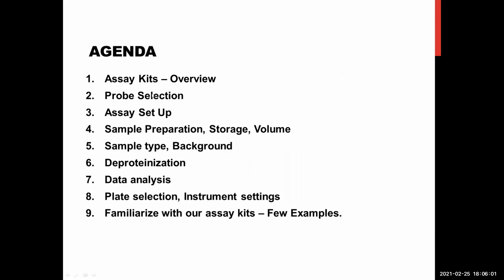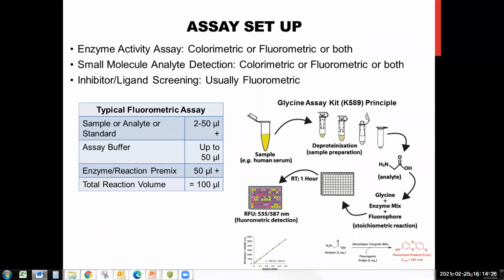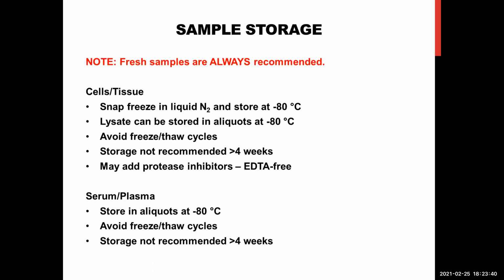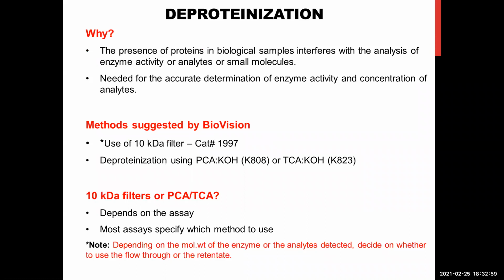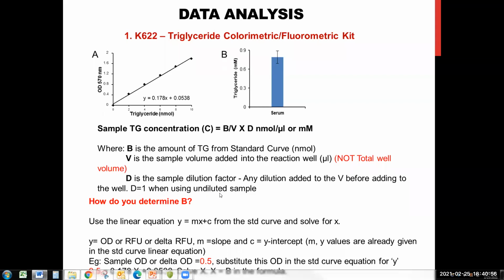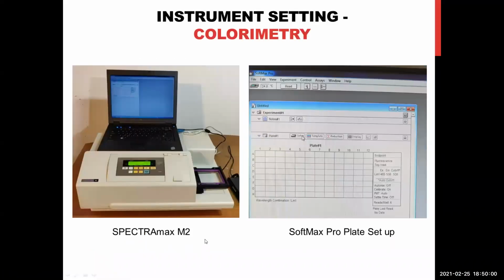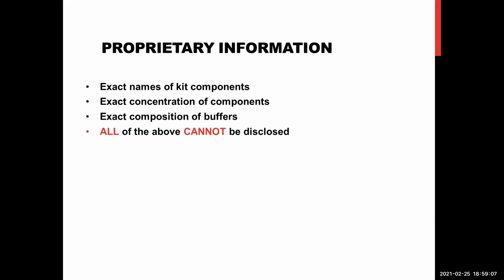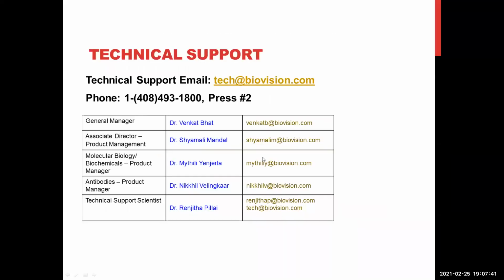BioVision Webinar - Technical Support Training for BioVision Assay Kits - Feb 26th 2021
BioVision is one of the leading developers of Enzymatic Assay Kits. This is our bestselling and most popular portfolio and we have customers world-wide using our assay kits on a regular basis. This webinar is intended to address some of the most frequently asked questions about our assay kits and explain the basic principles and detection strategies employed in our kit. We believe the information provided will be useful for our customers as well as technical support scientists across the globe supporting these assay kits.